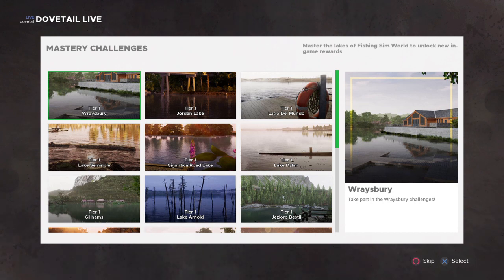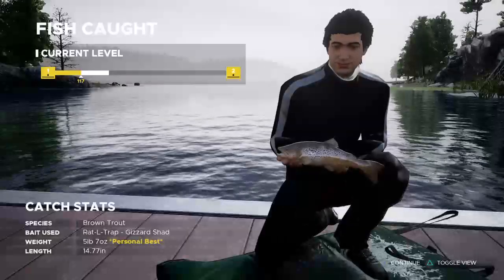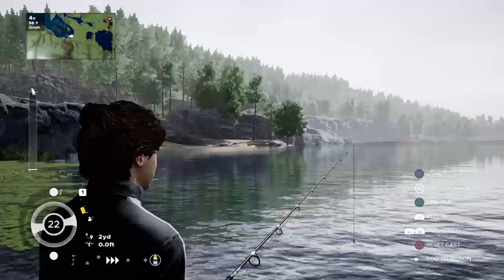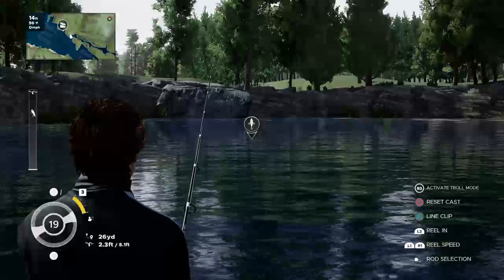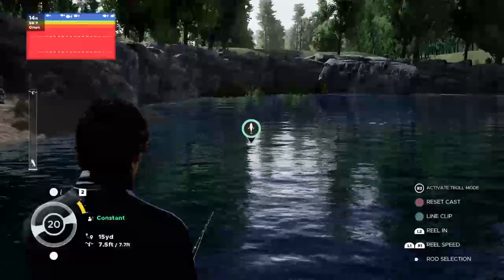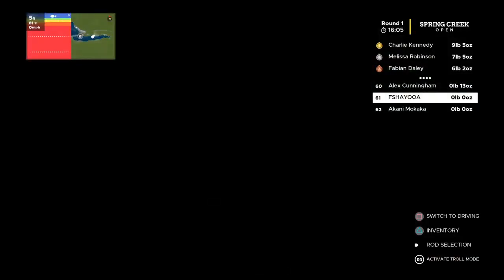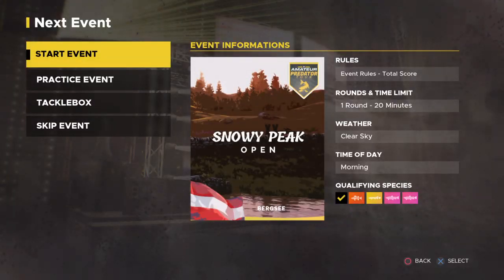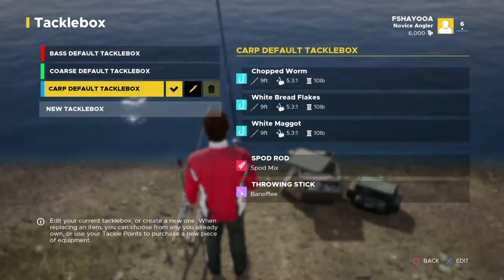FISHING SIM WORLD : FIRST LOOK 1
ROCKET LEAGUE: RANDOM GAMEPLAY ..

FISHING PLANET: You will find in my channel "shayooagame":
Teaching beginners how to fish in fishing planet
Like twitching , stop and go , etc...
And methods of fishing with live baits and methods of fishing carp.
You also find fishing methods from the boat, such as trolling with artificial and live baits.